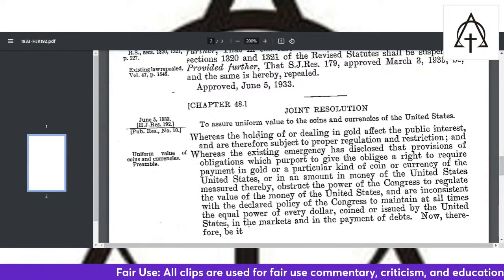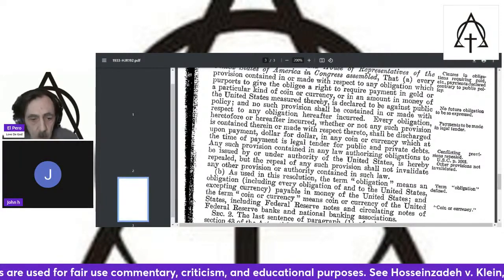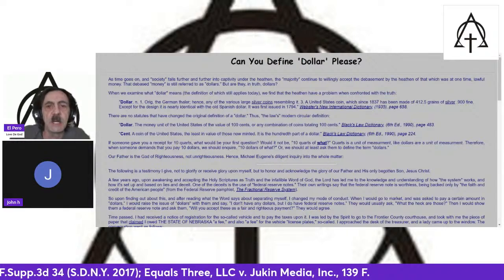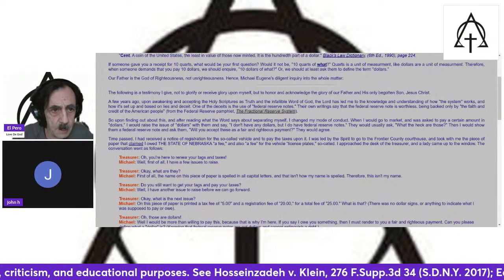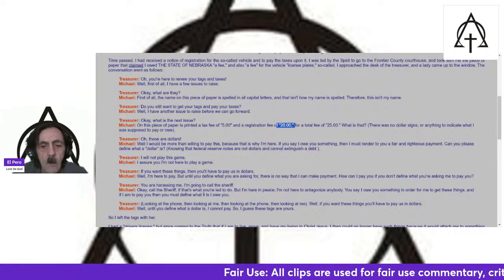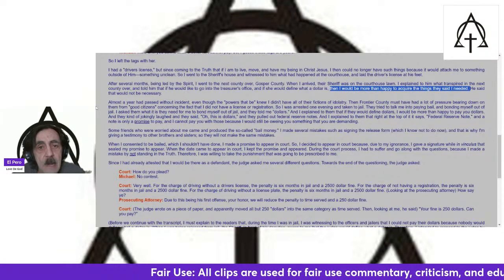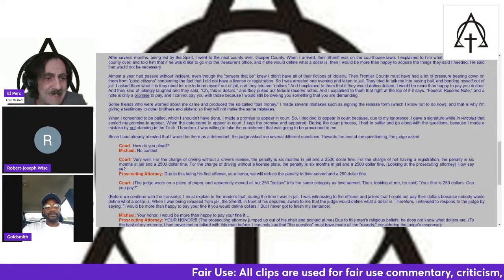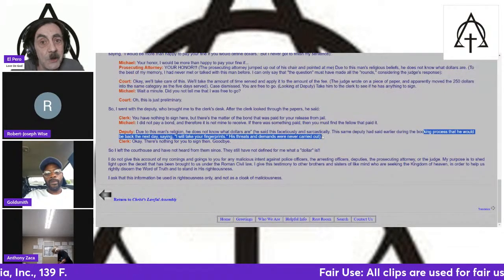Defining a "dollar"... Open Panel:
People. In. Government. Servitude. Can't. Understand. Normal. Thinking. Standards. P.I.G.S.C.U.N.T.S.

Cowards Of Words And Righteous Dignified Standing: C.O.W.A.R.D.S.

As a Benefactor that gives to the Beneficiary, if the record reflects any abandonments then the valid claim goes to intent: A thing is given/gifted/granted with inherent implied intent that the thing given is actually possessed by the party of intent: